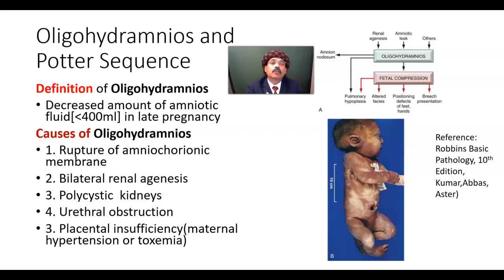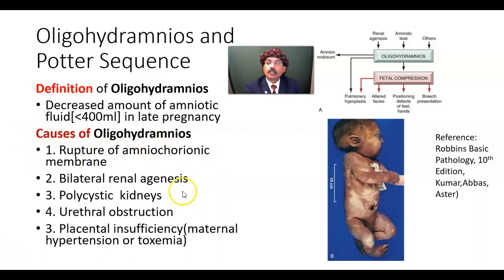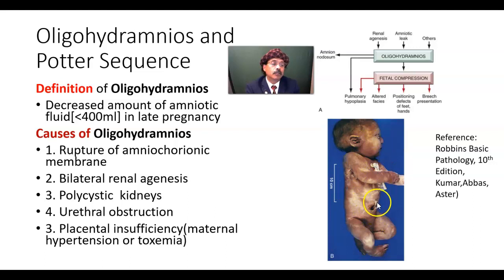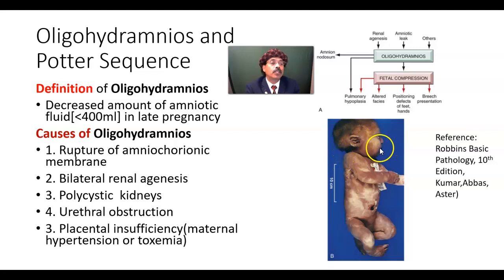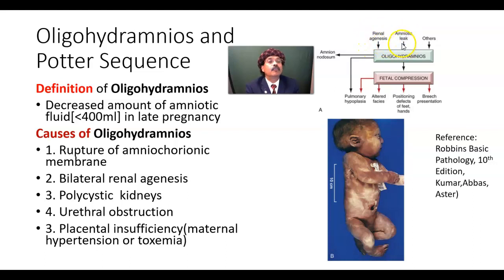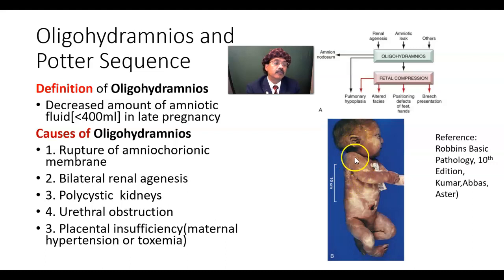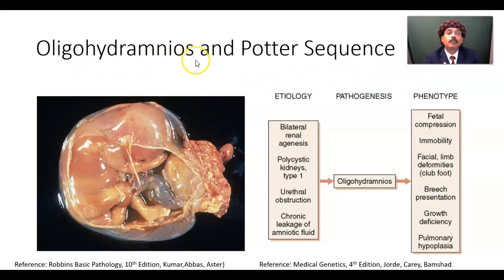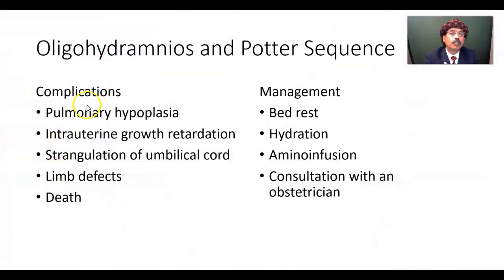Oligohydramnios and Potter Sequence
Oligohydramnios
Potter Sequence
Causes of Oligohydramnios
Bilateral Renal Agenesis
Pulmonary Hypoplasia
Limb Defects